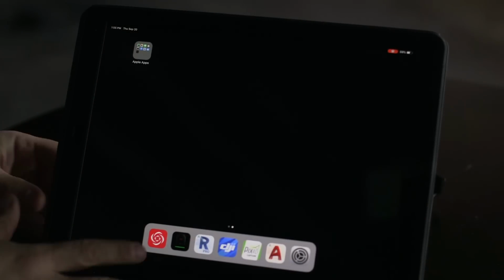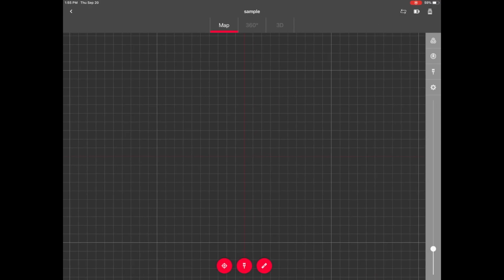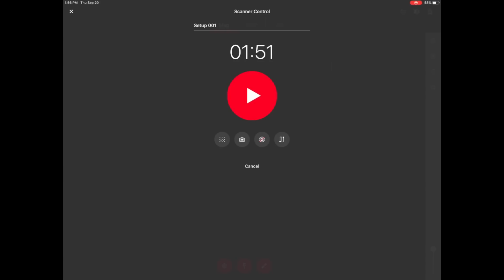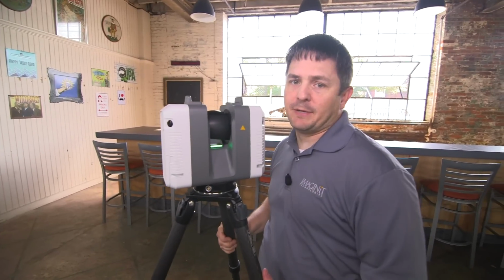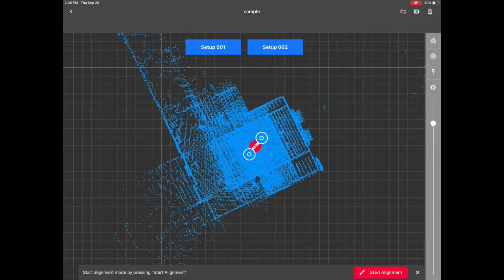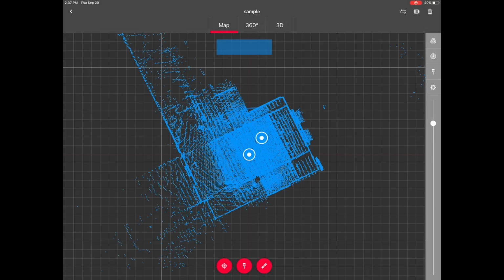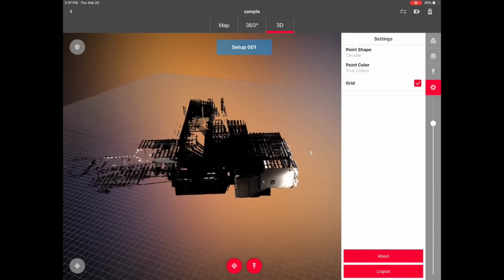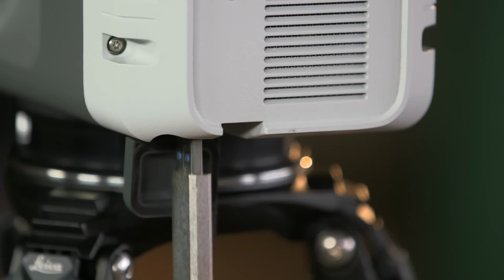Workflow Demonstration: Leica RTC360 3D Laser Scanner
Watch as we use the Leica RTC360 3D Laser Scanner to create a clean 3D model. What’s covered in the video: initial set up, setting up a project using the Leica Cyclone Field 360 app, adjusting scan settings, easily registering scans while onsite, transferring the data to a computer. To learn more about this new technology or to get started quickly with the Leica RTC360 3D Laser Scanner, please